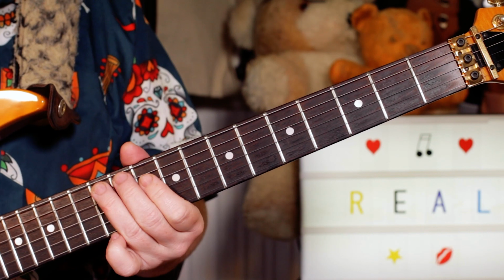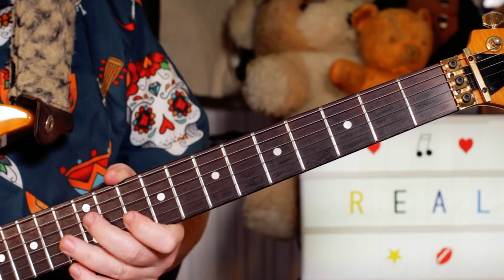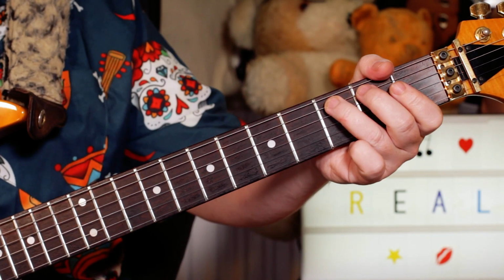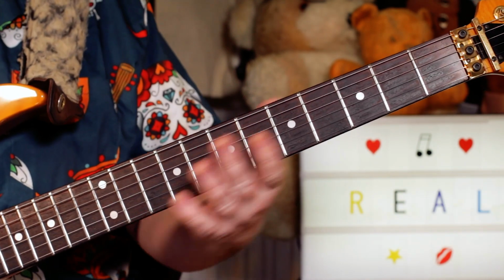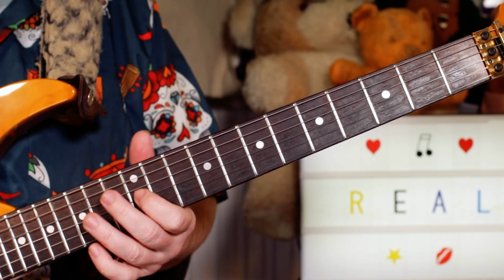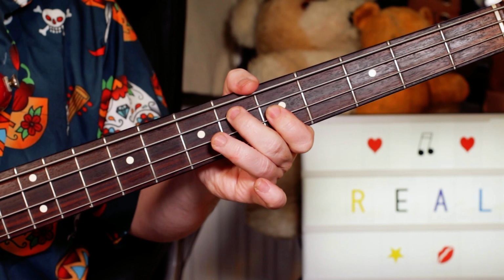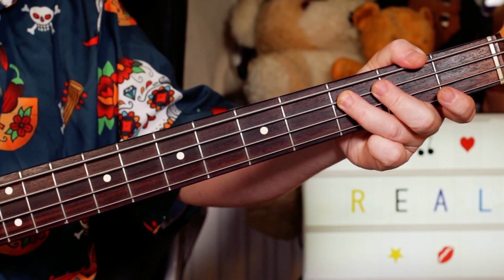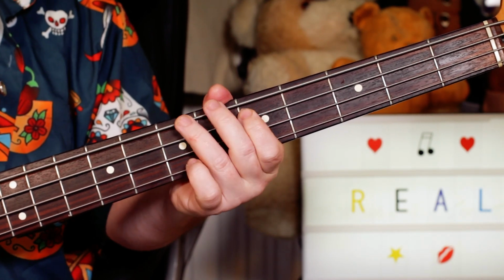'Got To Be Real' Cheryl Lynn Guitar & Bass Lesson